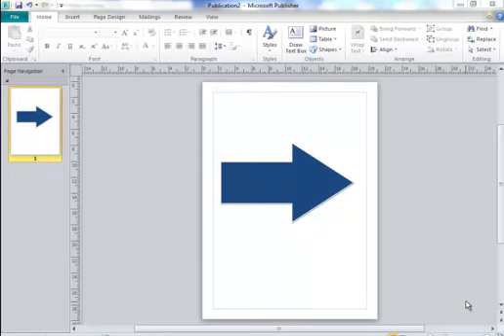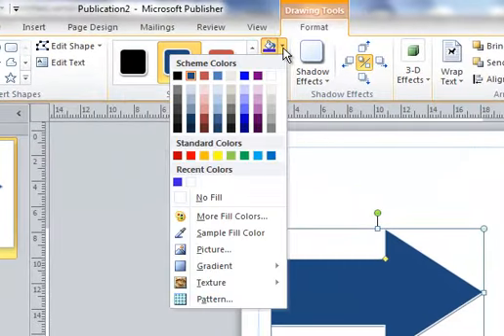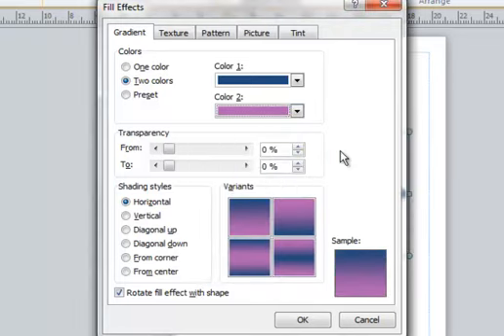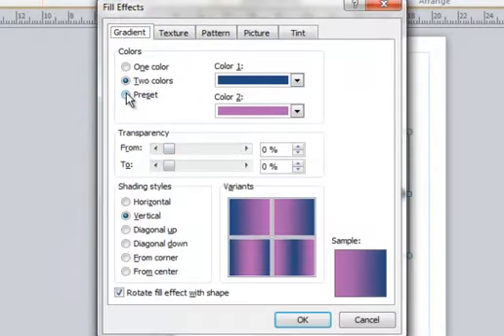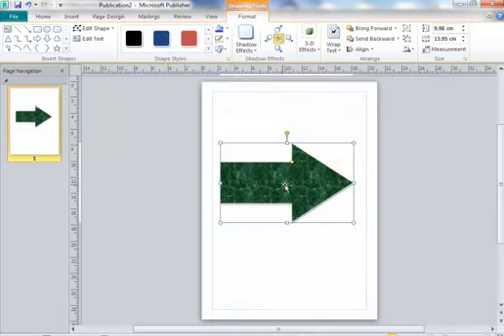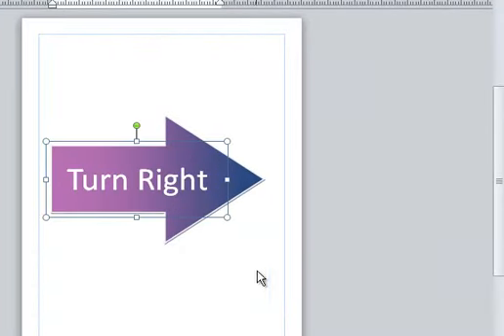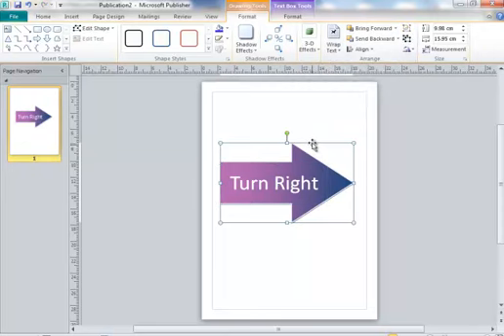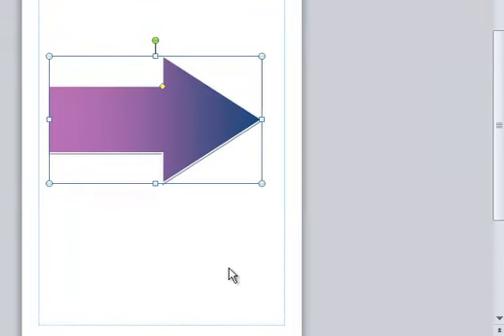Tutorial on using fill gradients in Publisher 2010